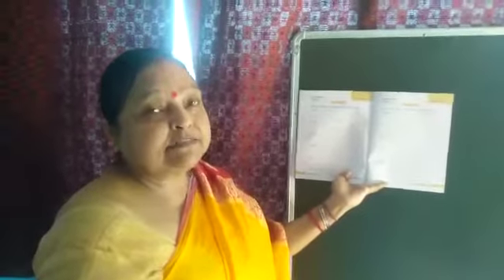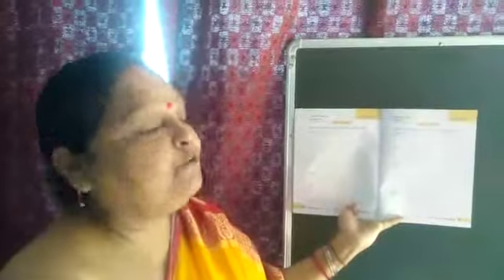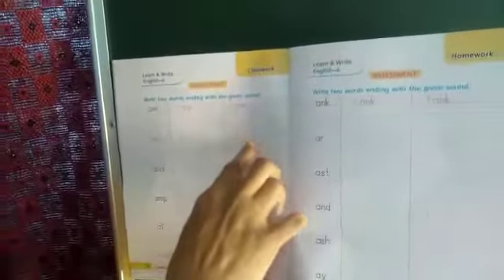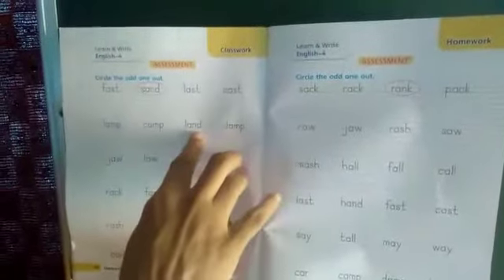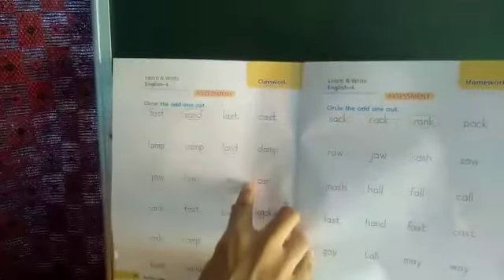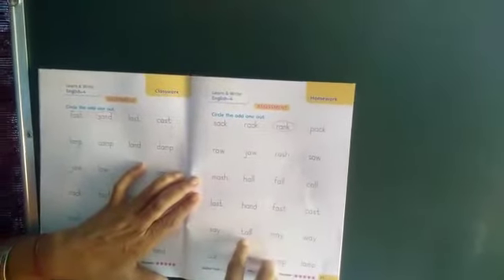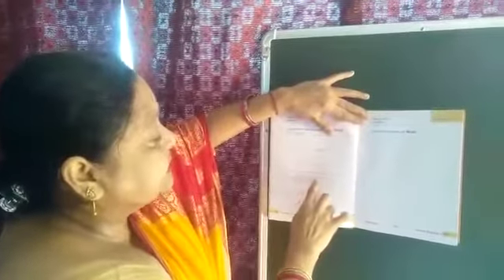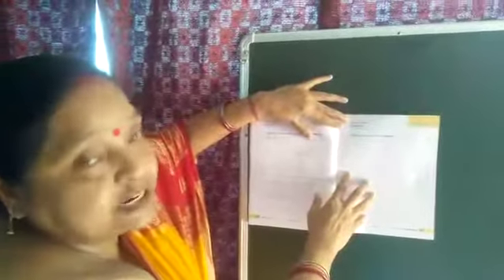English-1-10-20-By Nivedita Sur